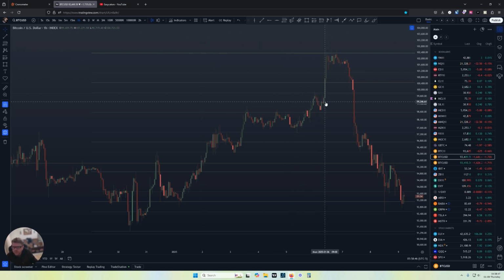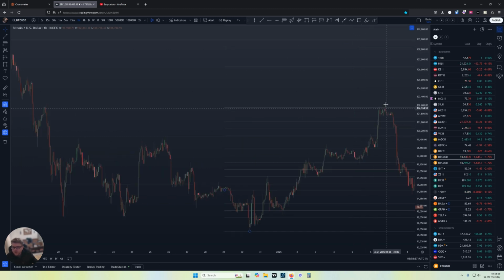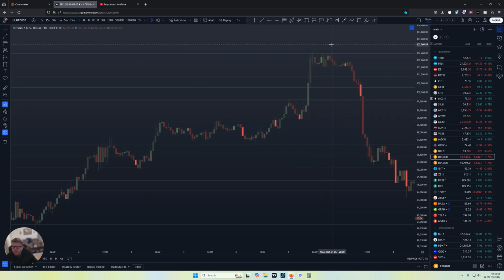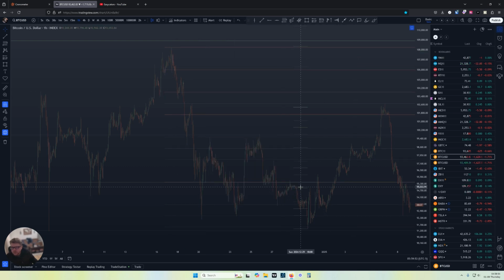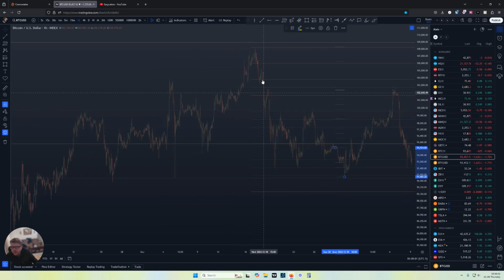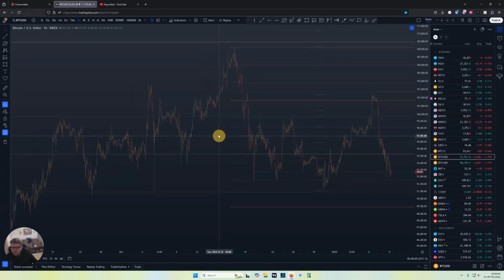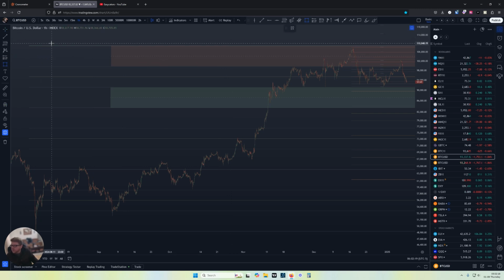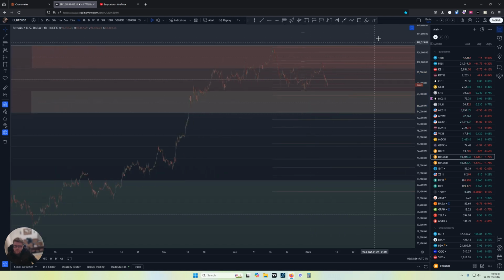The ABSOLUTE BEST Way to Forecast Bitcoin's Next Move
Part 2 of the How to See the Future Series - Bitcoin Review 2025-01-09

In this video Josiah reviews a recent bearish position in Bitcoin and a short term bullish pullback that happened en route to the short target price.